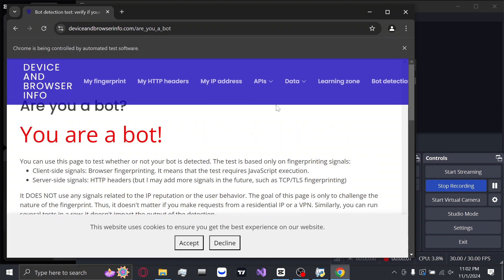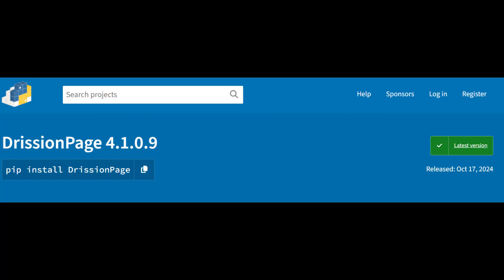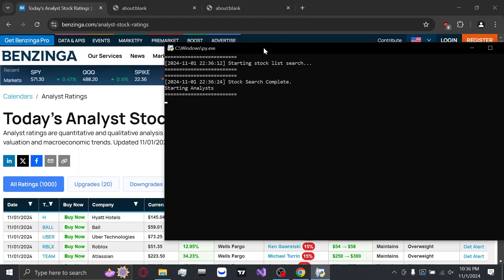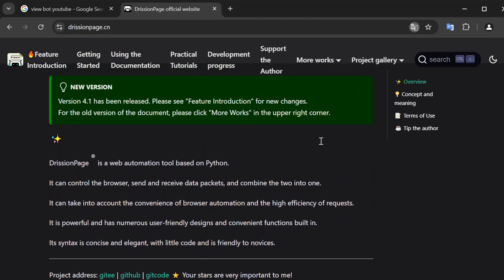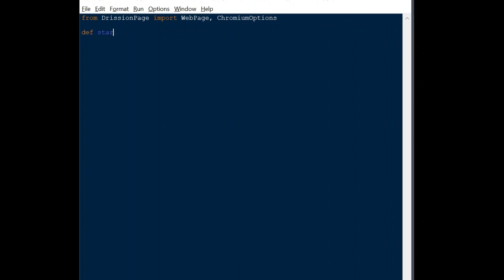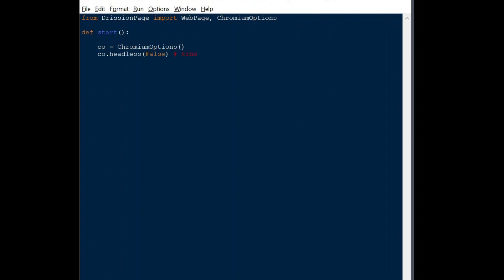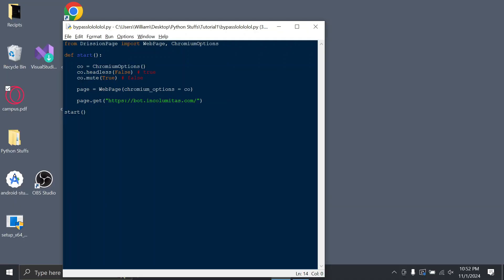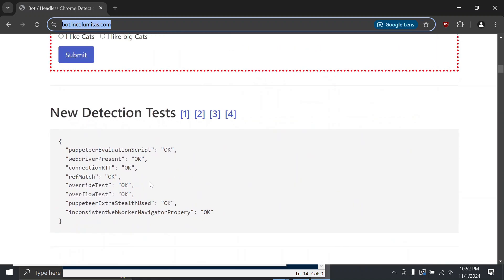How to BYPASS Cloudflare in UNDER 2 minutes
First upload on the series!